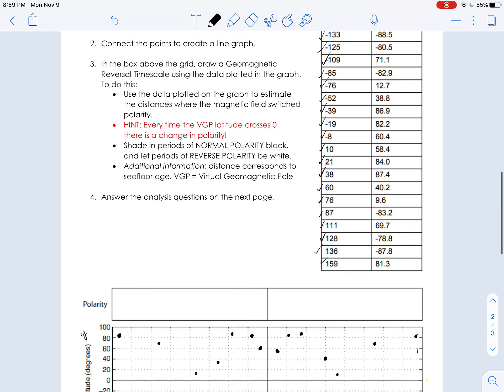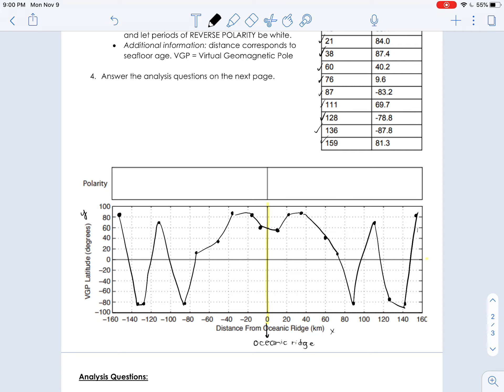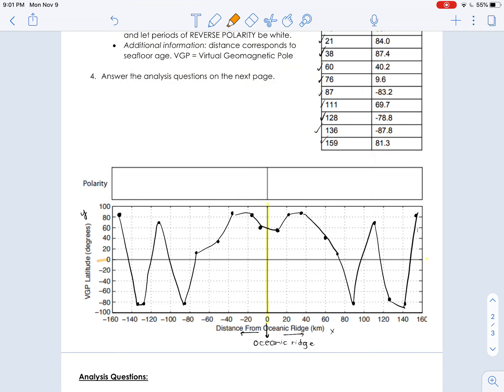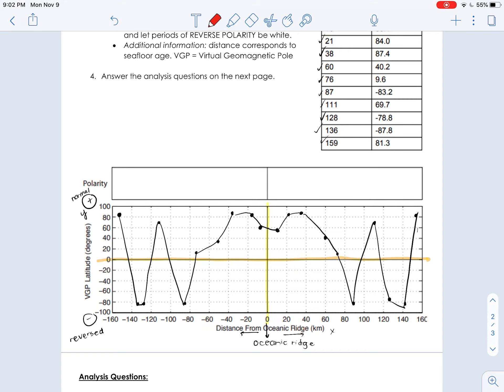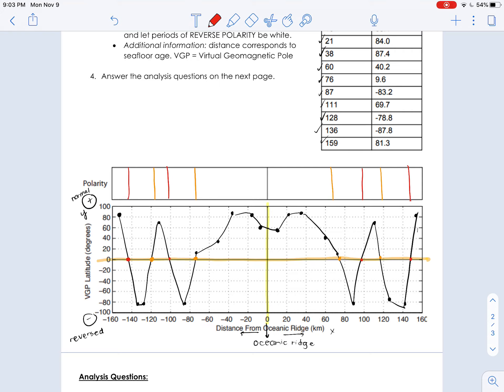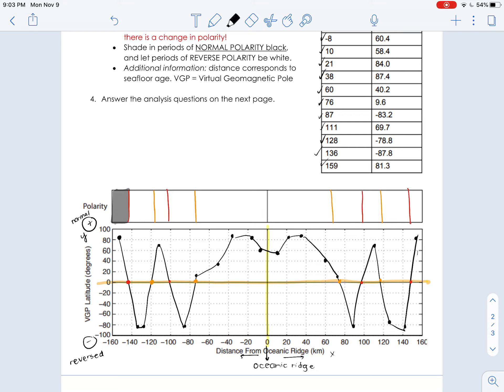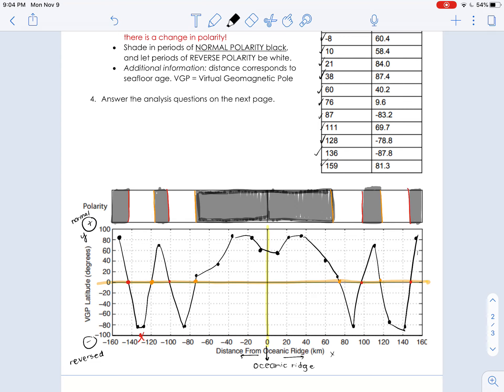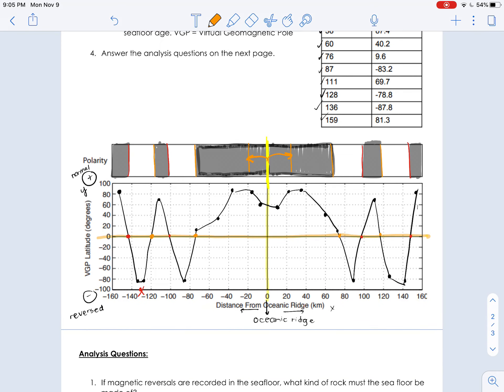Evidence of Sea Floor Spreading, part 2